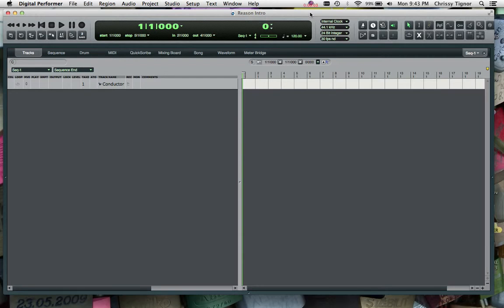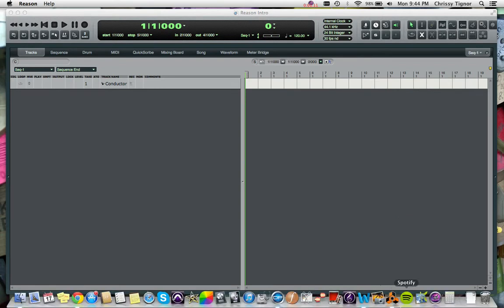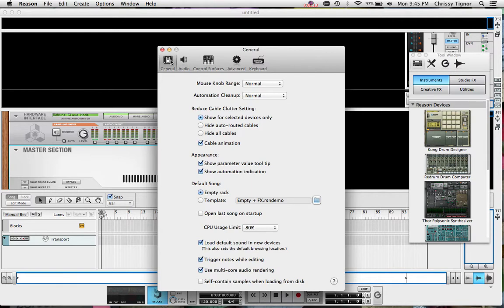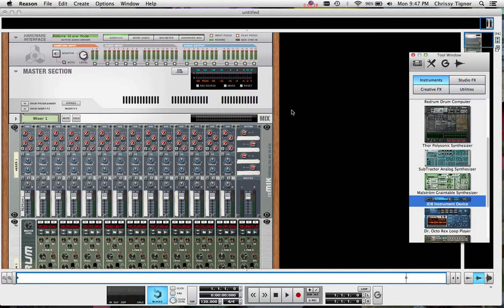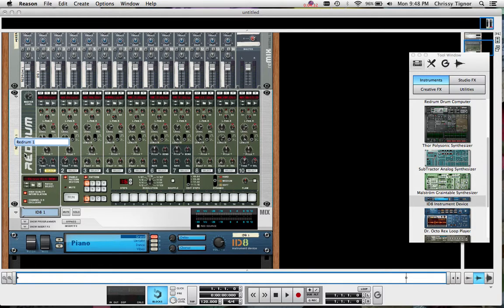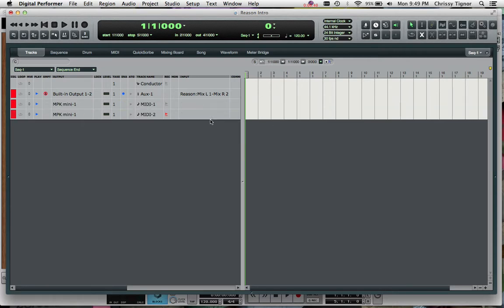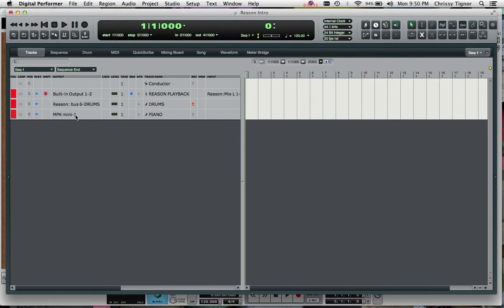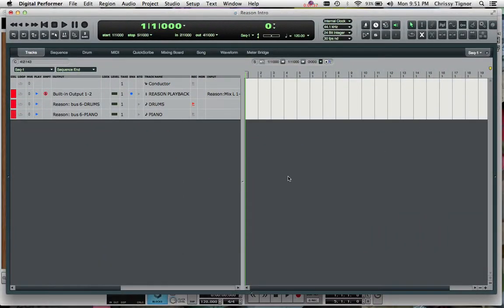REASON Rewire setup in DP